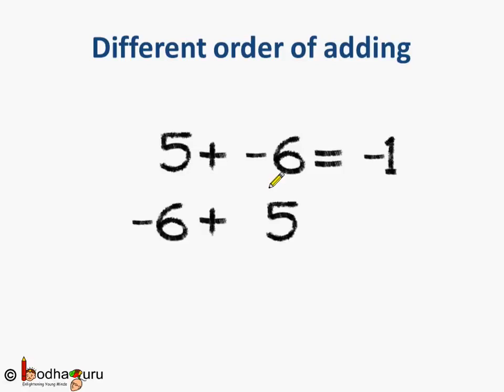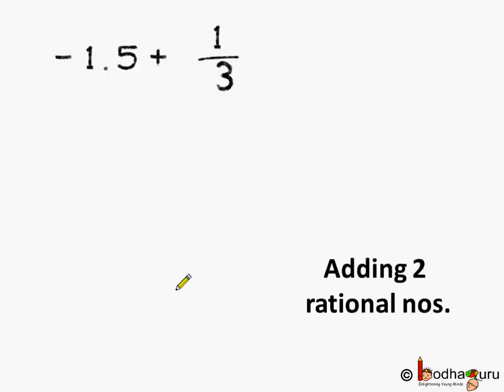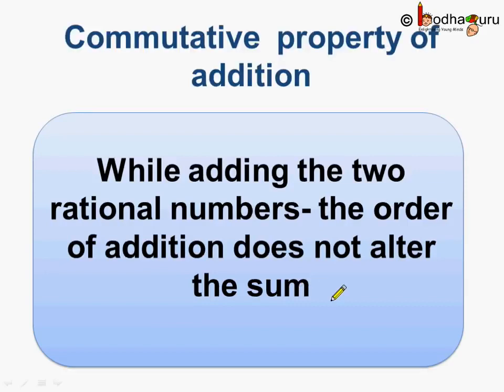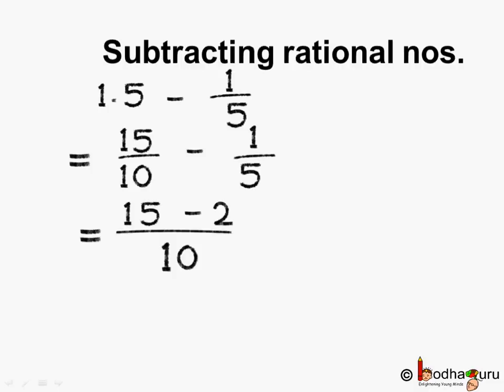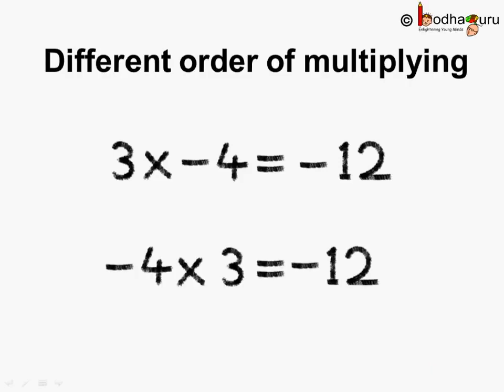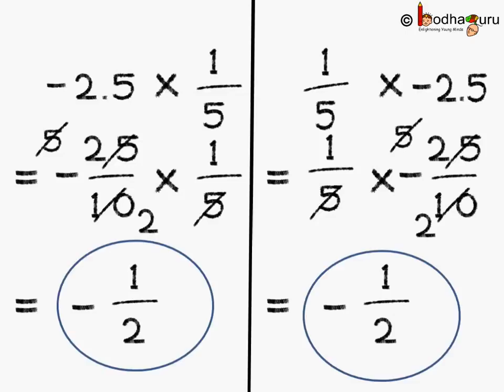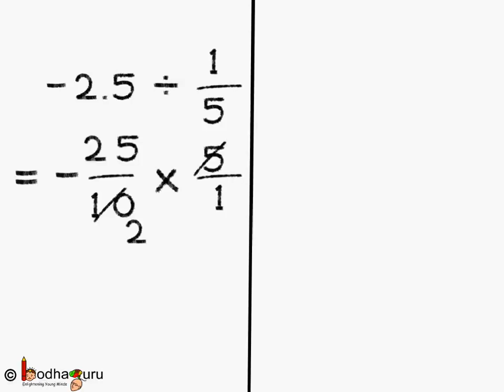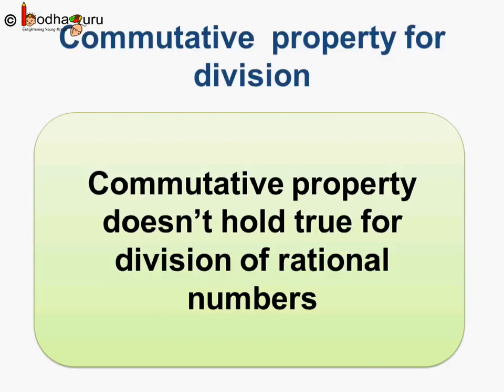8th class Rational Numbers